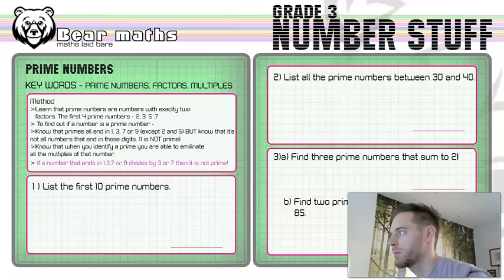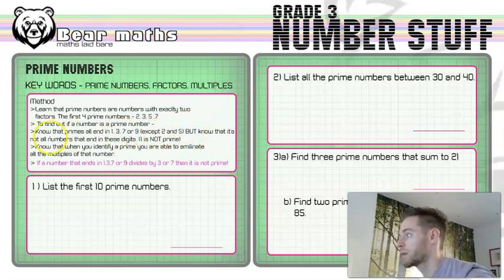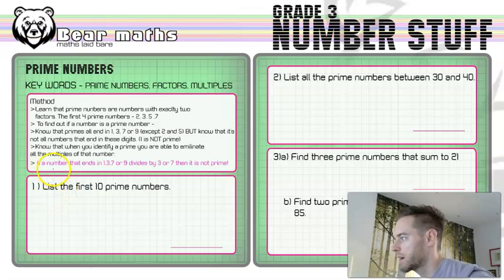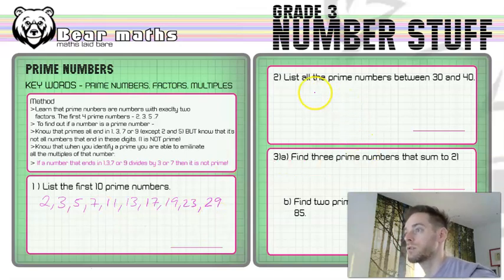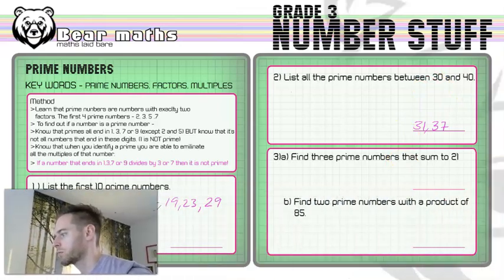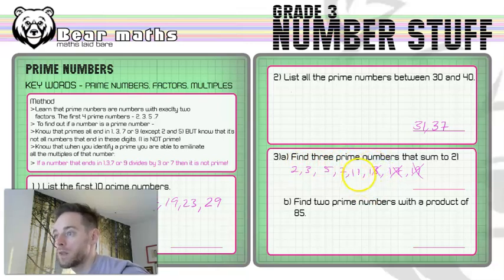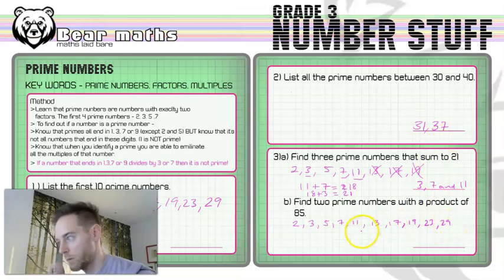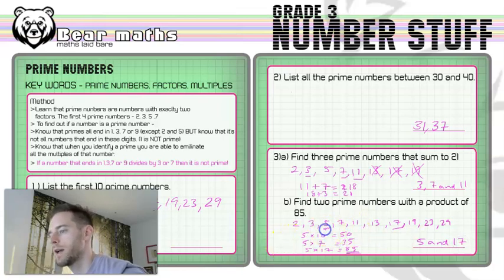21 - Prime Numbers - Grade 3